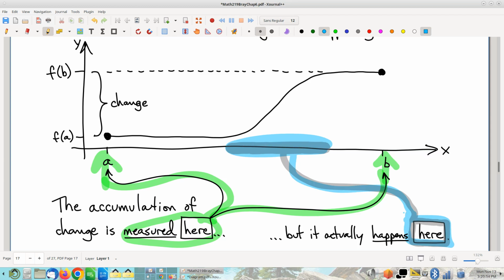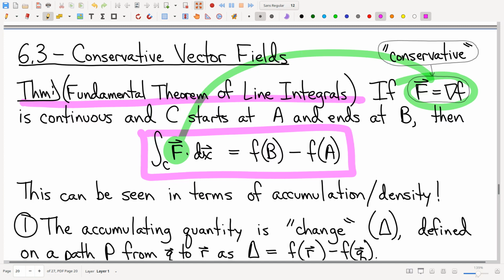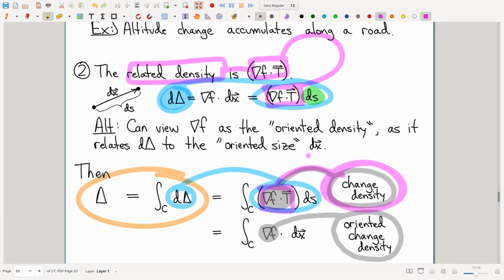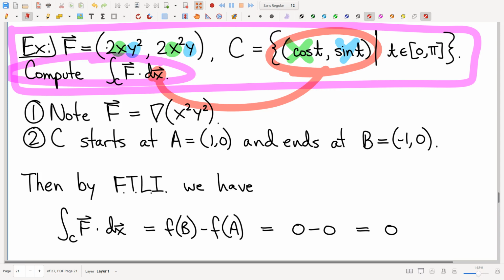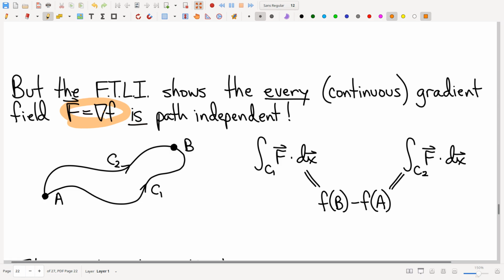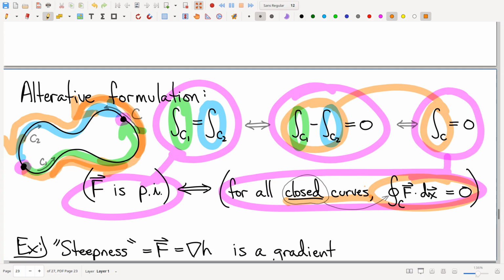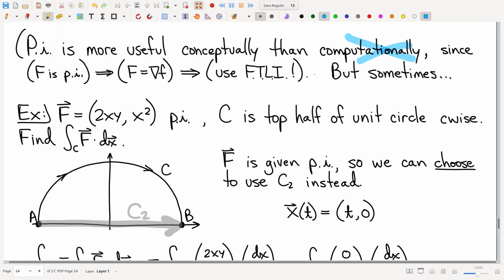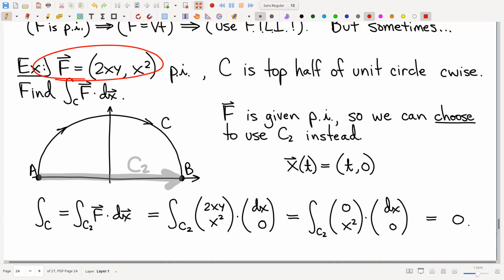2023 11 13 Math219 02